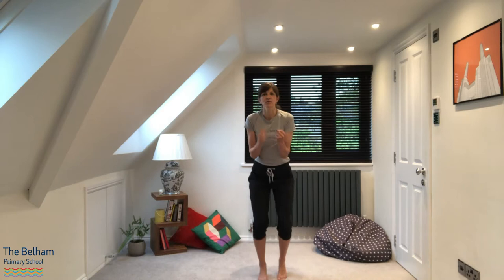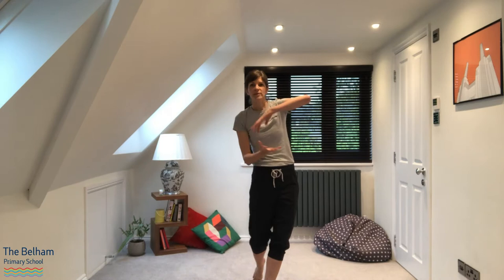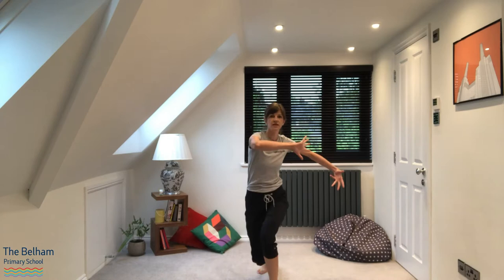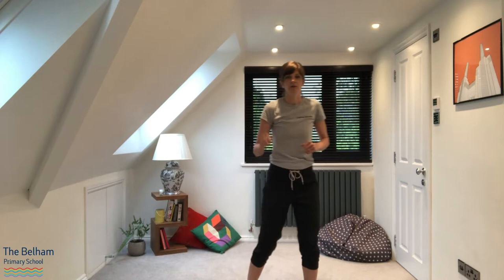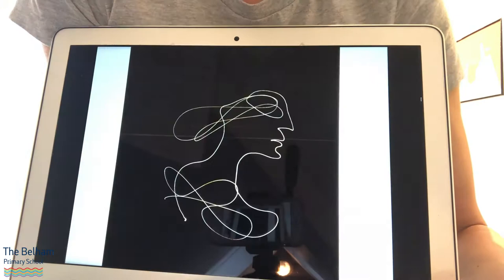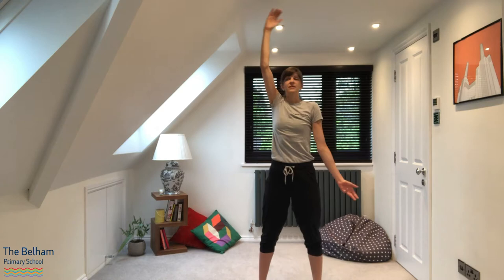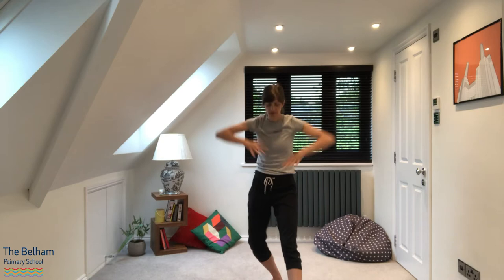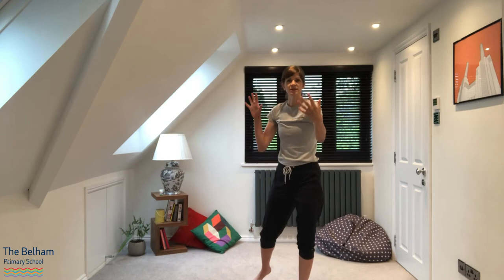Let's dance: Art - Picasso! (Age 8-10 yrs - lesson 3)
This creative dance lesson is based on the artist Pablo Picasso. The session is aimed at children aged 8-10 years old, working with cross-curricular learning combining art and dance.

For more information about Dance Educates and The Belham Primary School you can visit: